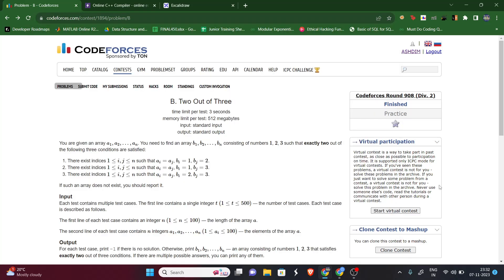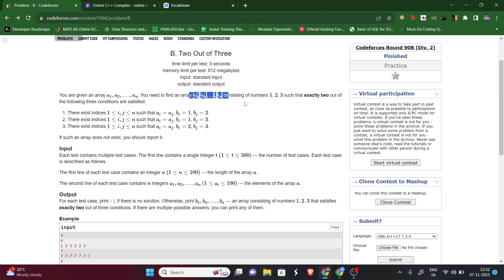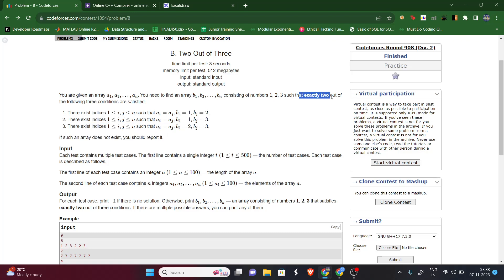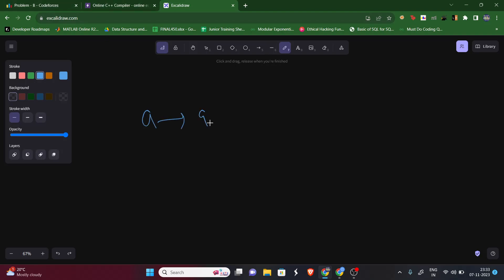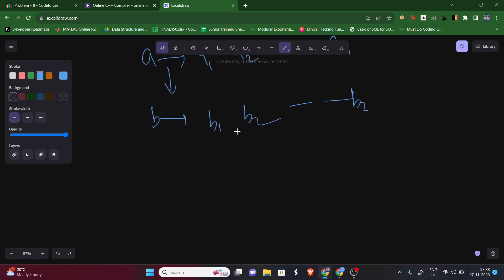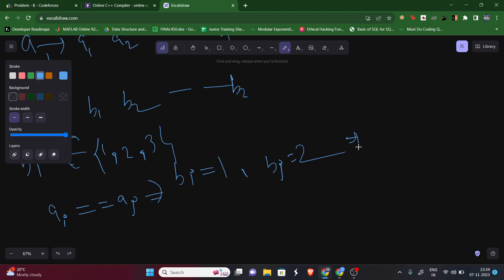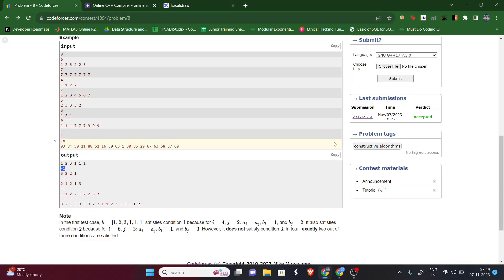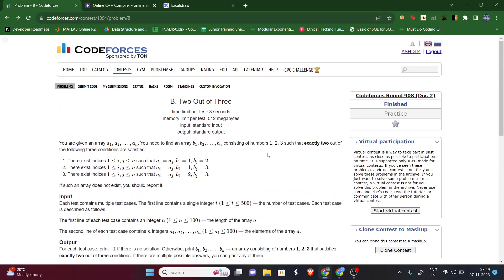B. Two Out of Three || Codeforces Round 908 (Div 2) Solution